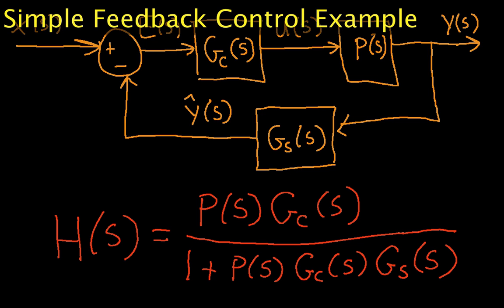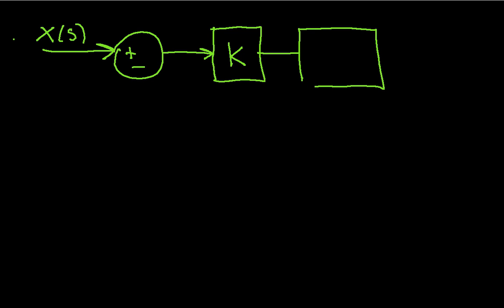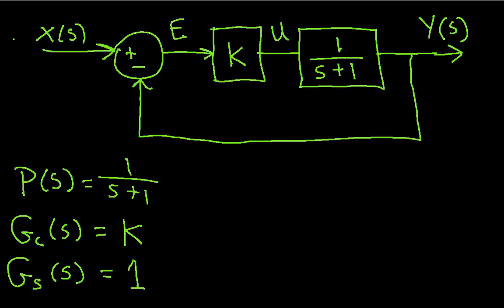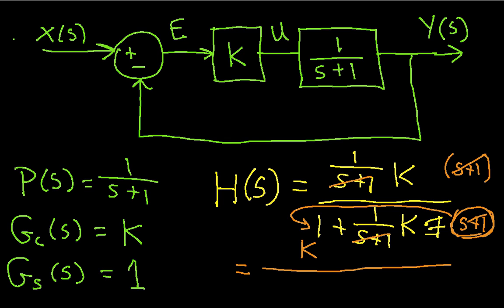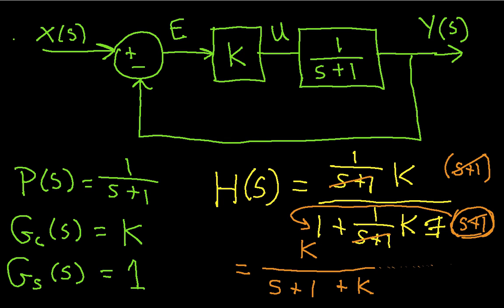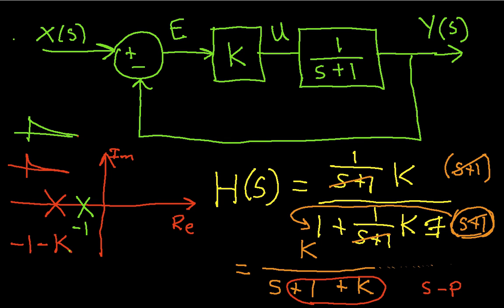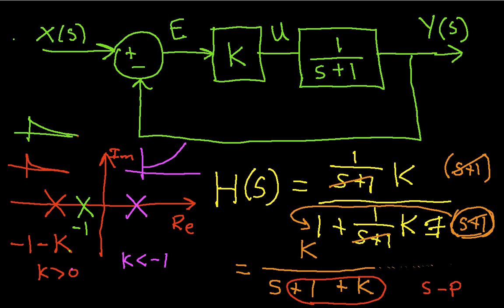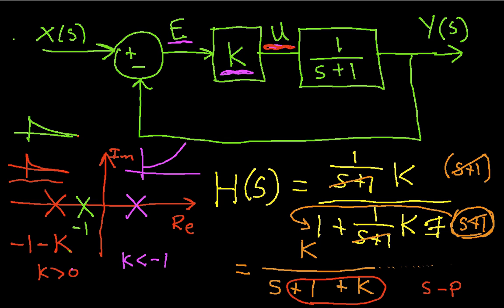A Simple Feedback Control Example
Uses the transfer function of a simple feedback control system to investigate the effect of feedback on system behavior.